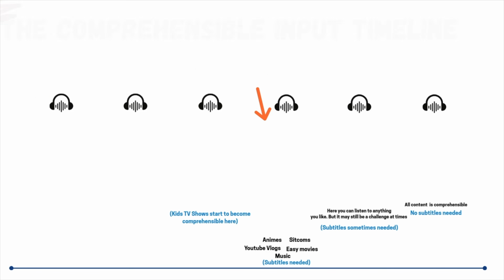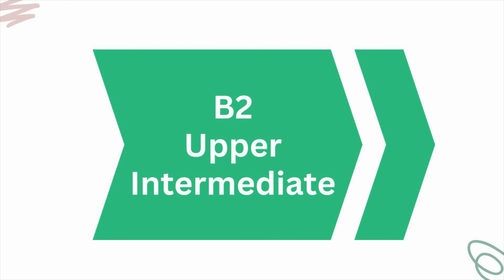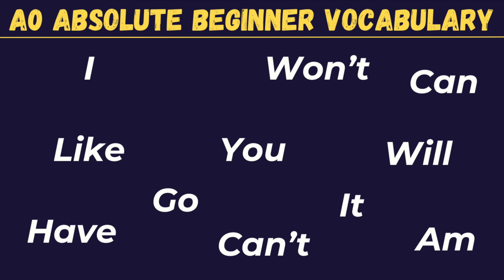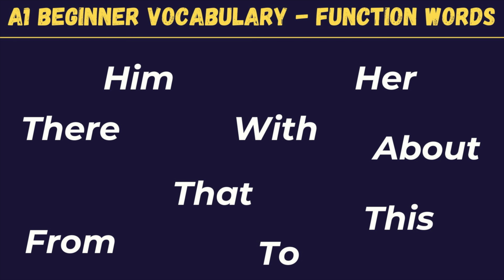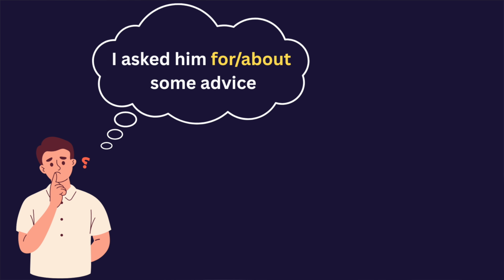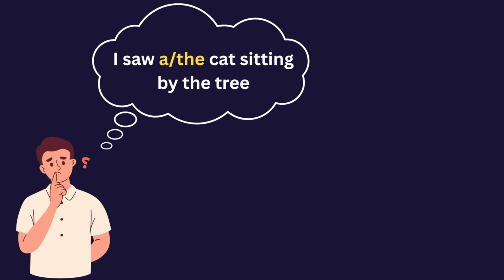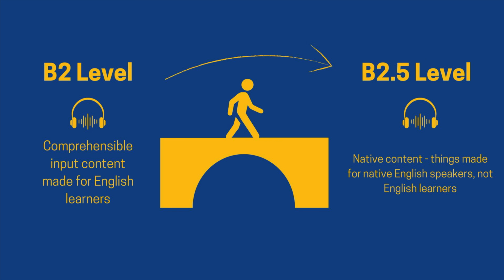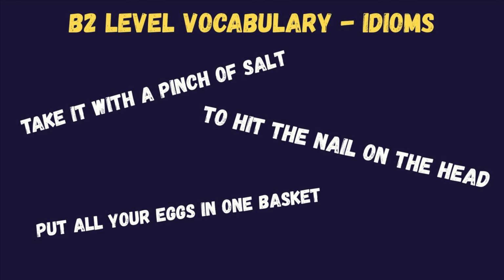HOW TO LEARN ENGLISH - The Comprehensible Input Timeline: A1 Beginner - C1 Advanced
This video explains how to learn English using the comprehensible input method and explains what you can expect at each stage on the timeline. Subtitles in many languages available!

00:00 Introduction
00:24 A0 Absolute Beginner
02:53 A1 Beginner
07:39 A2 Upper-Beginner
13:17 B1 Intermediate
27:00 B1.5 Intermediate
31:31 B2 Upper-Intermediate
41:52 C1 Advanced

🎬Watch 500+ Extra Comprehensible Input Videos - Automatically track your time, filter videos by accent, level and topic: EnglishSponge.com

*Check our website filled with comprehensible input videos in English: Englishsponge.com*